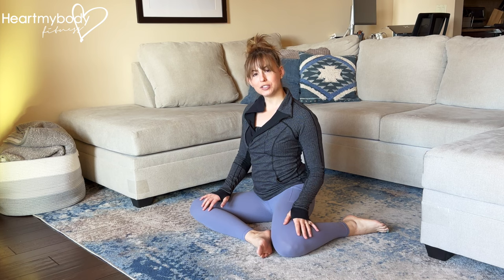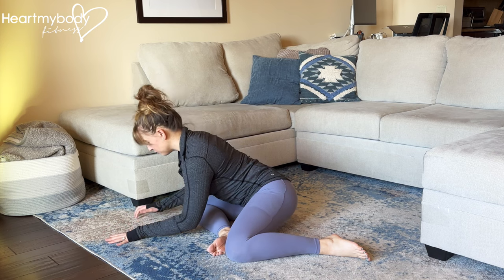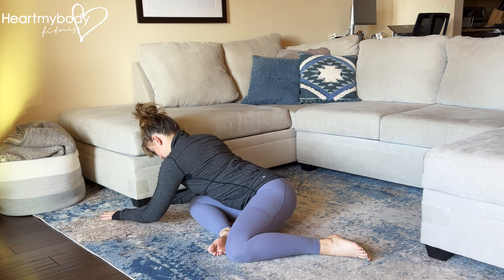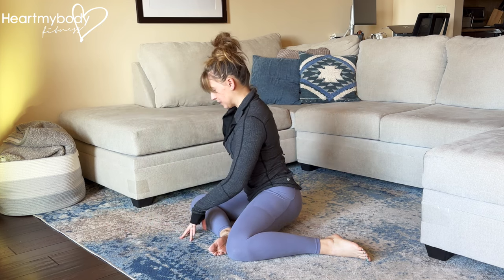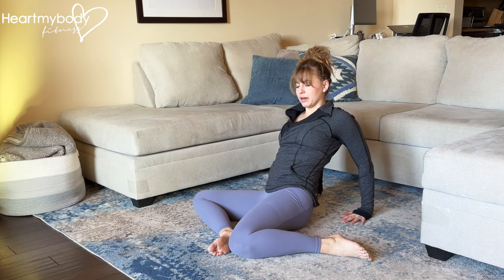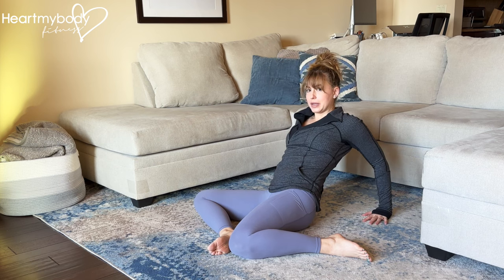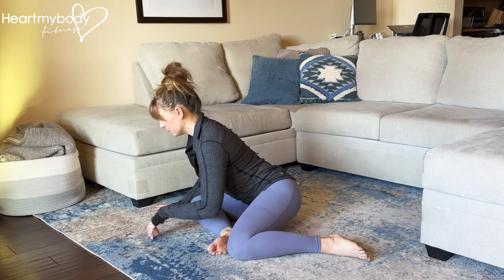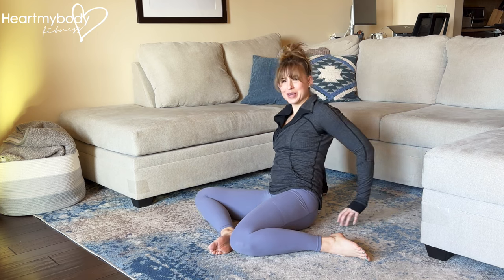How to do a Shinbox Stretch with Lean Forward and Back